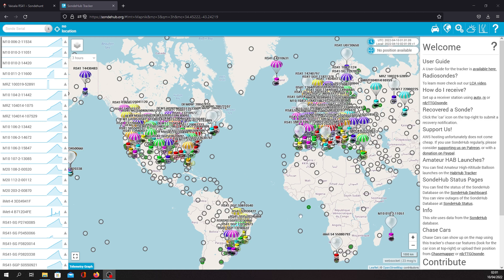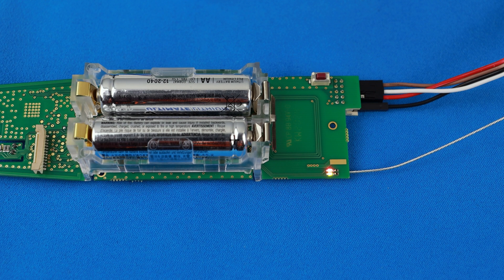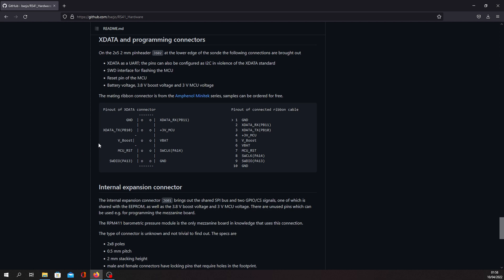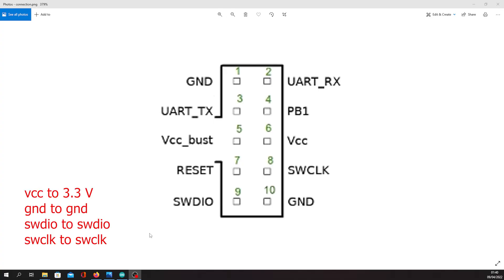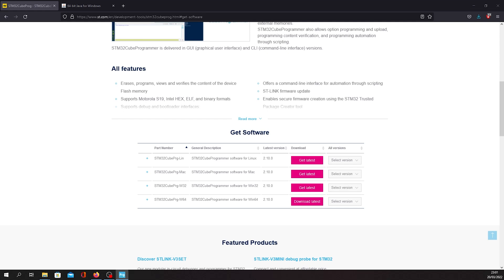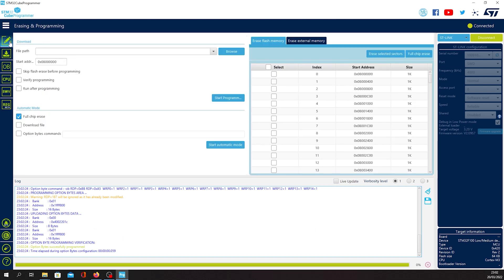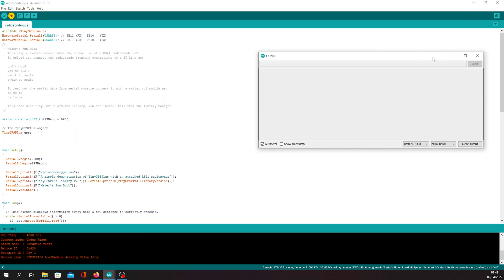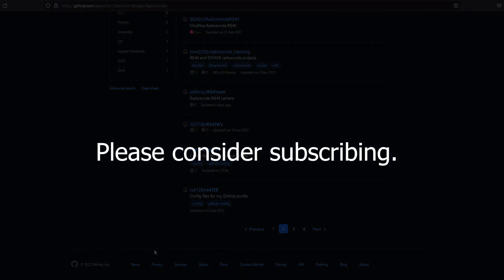Reverse Engineering Weather balloons with Arduino (Radiosondes)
In this video, I will explain how you can get , and program %100 free Arduino board for free.
In my previous video, I shared how I track hundreds of weather balloons that are launched everyday around the world, and how I hunted down some of them.  In this video I will show how I make Arduino boards out of Weather balloon trackers (Radiosondes)
Overall, that was very fun experience, and I certainly recommend everyone to at least track one in their life, and own one of them. Not just because the hardware itself is pretty interesting, but also it was an amazing experience.

You can consider this video as a second part of previous video

ST-Link V2 Mini STM8 STM32 Simulator:
V2 Mini STM8 STM32 Simulator

0:00 - Intro
0:59 -  Requirements & relevant websites
2:00 - Required parts & Software
3:00 - Removing read & write protection from the chip
4:16 - Uploading project